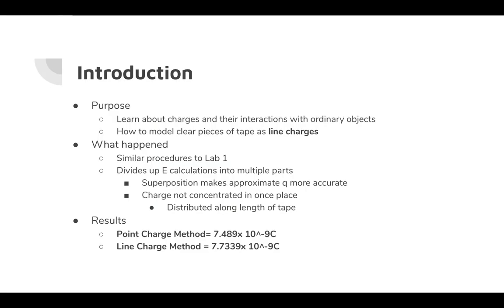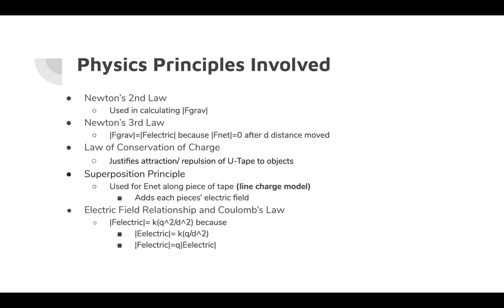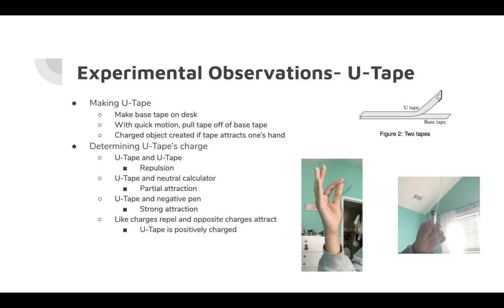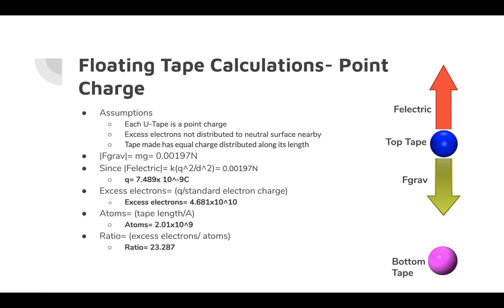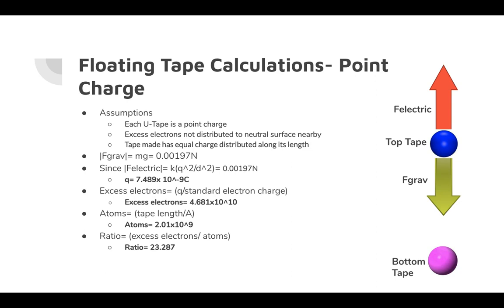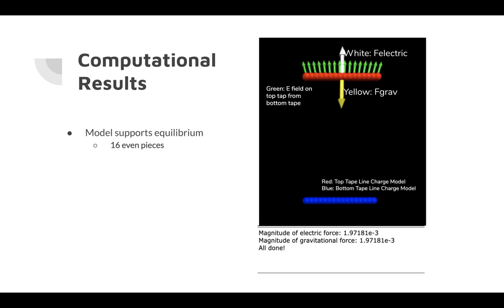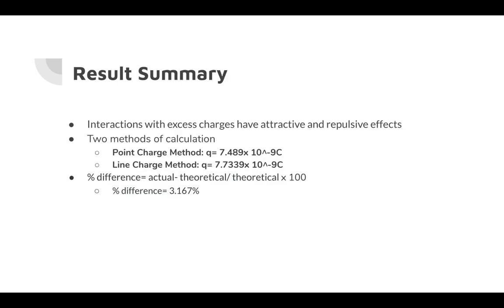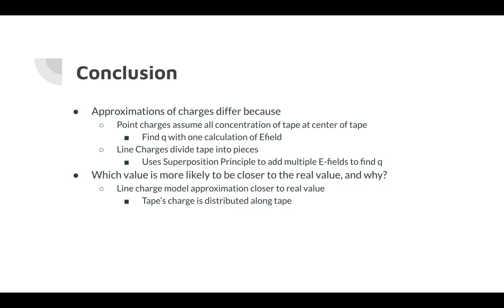Line Charges Lab 2 PHYS 2212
Hello. My name is Victoria Kabat, and I am a rising second year student at Georgia Institute of Technology. This is a video presentation of my Lab2: Line Charges in Physics 2212.